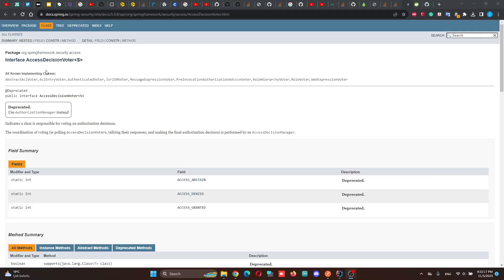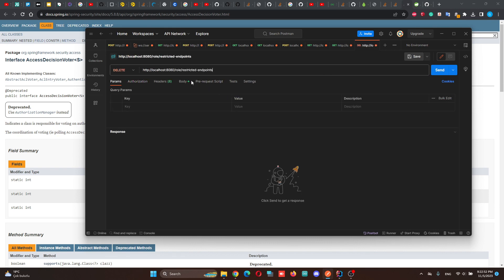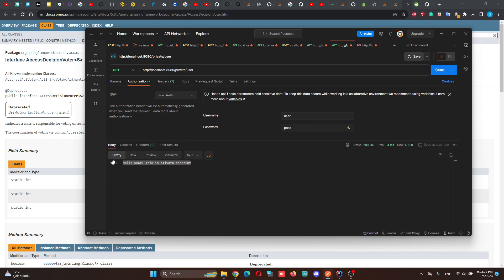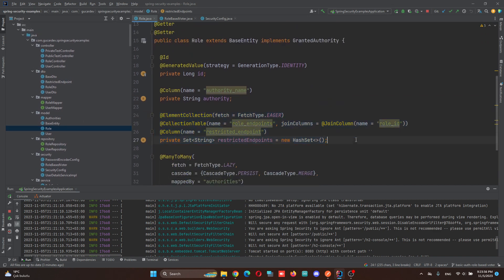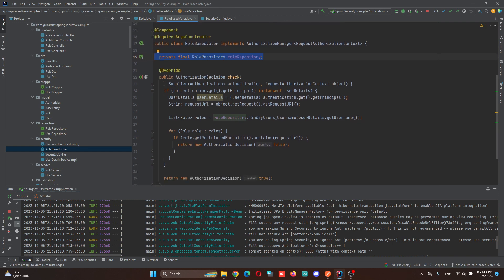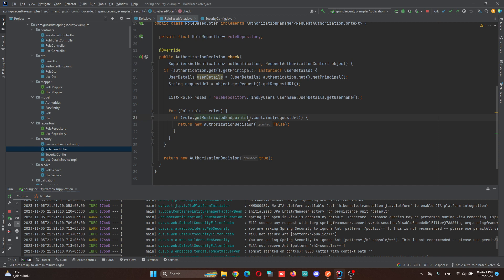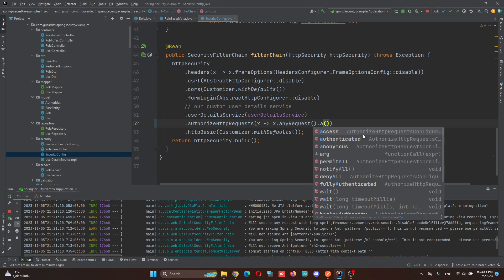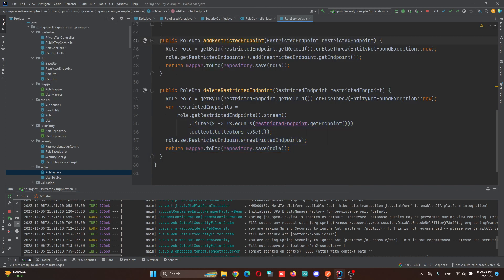spring security dynamically role based endpoint access (AccessDecisionVoter)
basic-auth-role-based-voter